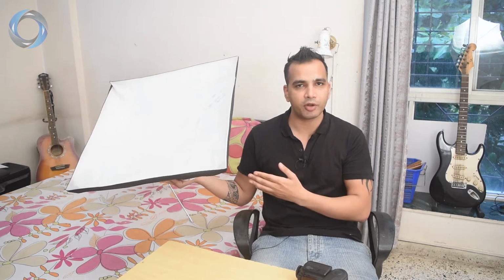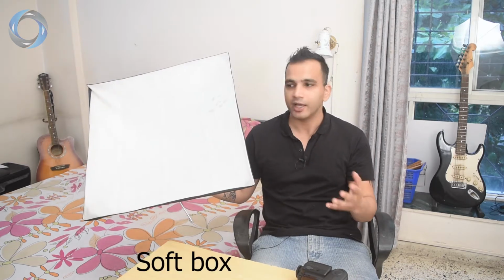8. Bouncing the Flash to Improve the Quality of Light - Off-Camera Flash for Beginners Course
This video is a part of our Off-Camera Flash for Beginners Course

In this video we'll be seeing how we can bounce the flash off the ceiling or wall to improve the quality of light.